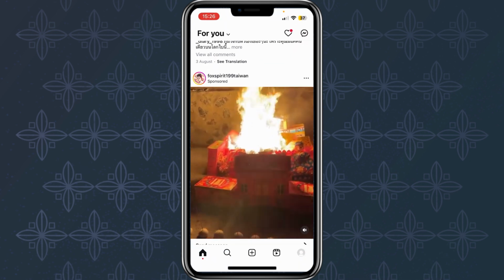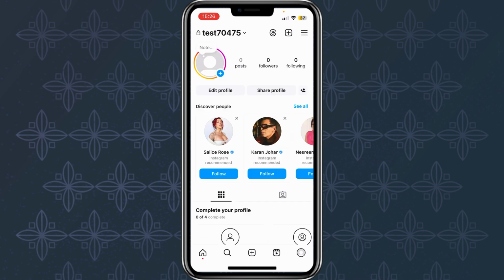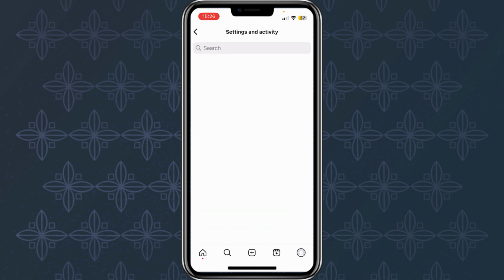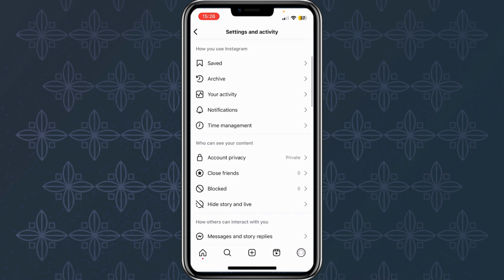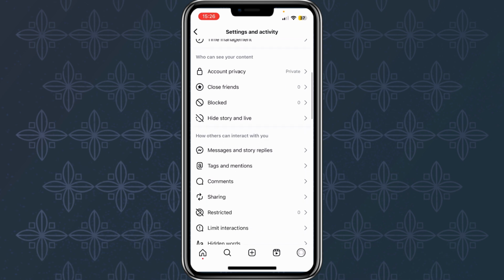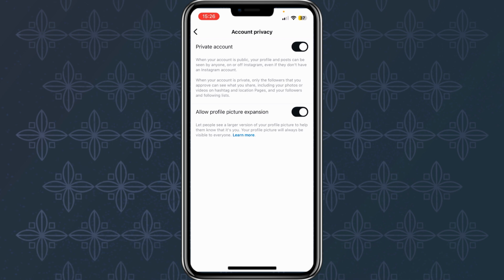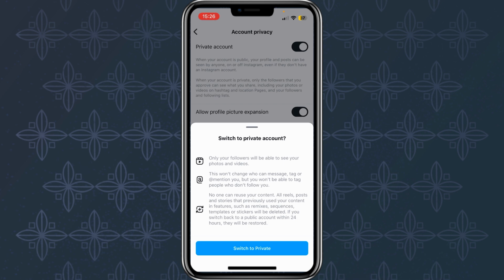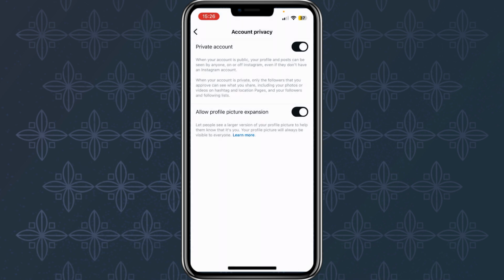How To Make/Set your Instagram Account/Profile Private - Full Guide (2024)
Hey in this video I will show you how to set your Instagram Profile Private.

I will also post other Digital Problem Solving Videos on this Channel.